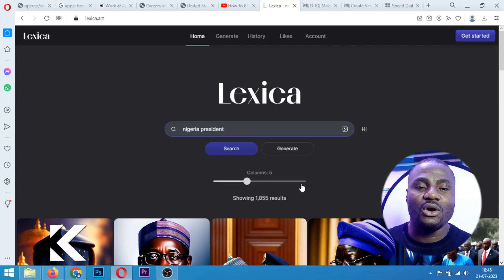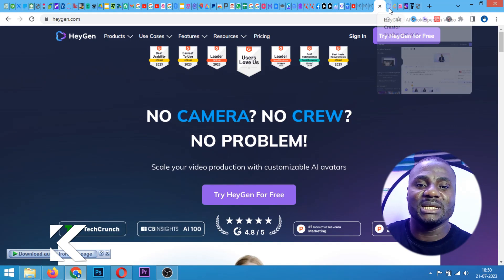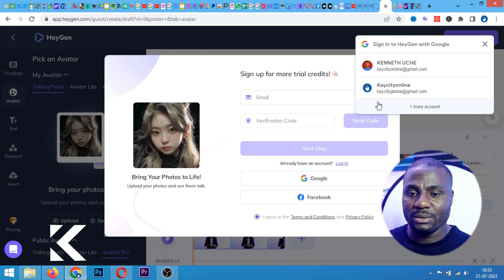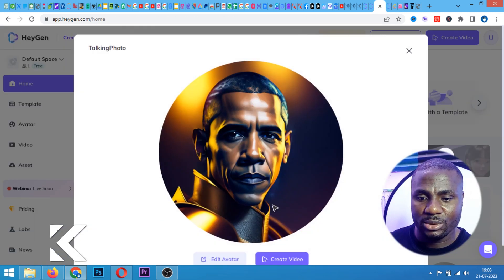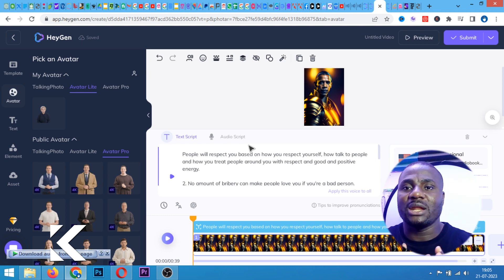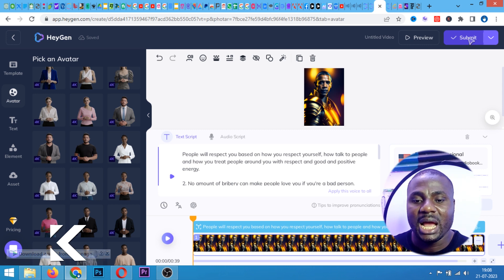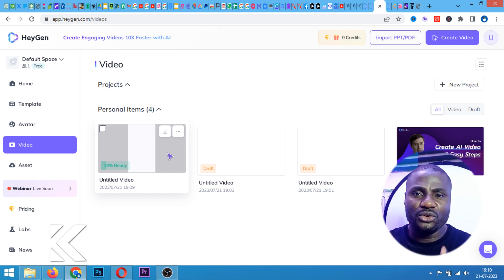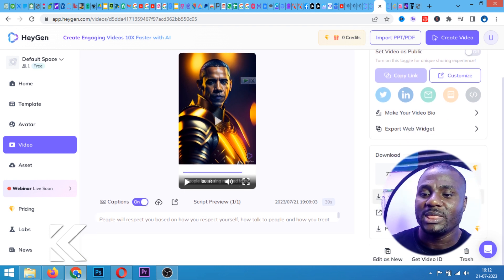How to Transform Still Photos into Talking Videos in 2 Minutes | Step-by-Step Tutorial in 2023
How to Transform Still Photos into Talking Videos in 2 Minutes | Step-by-Step Tutorial

 how to effortlessly transform your still photos into captivating talking videos within just two minutes. In this step-by-step tutorial, you'll uncover the secrets behind creating dynamic and engaging videos from your static images.
Are you tired of dull photo slideshows? Do you want to breathe life into your pictures and make them stand out in a unique way? Then this tutorial is exactly what you need. Discover the powerful capabilities of lexica.art and hygen.com as we guide you through the entire process.
Step 1: Introduction to lexica.art and hygen.com We'll begin by introducing you to the amazing software tools lexica.art and hygen.com. Learn about their features, functionalities, and how they can revolutionize your video creation process.
Step 2: Importing your Still Photos Learn the various methods of importing your still photos into lexica.art and hygen.com. Whether it's from your computer, cloud storage, or directly from your preferred social media platforms, we've got you covered.
Step 3: Customizing your Talking Videos Discover the extensive customization options available within the software. From choosing background music, adding text overlays, applying filters and effects, to adjusting the timing and transitions, you'll have complete control over your video's look and feel.
Step 4: Bringing your Still Photos to Life Witness the magic as we unveil how lexica.art and hygen.com transform your still photos into talking videos. Experience the seamless integration of audio and visual elements, turning your static images into dynamic masterpieces.
Step 5: Exporting and Sharing your Talking Videos After perfecting your creation, learn how to export your videos in high quality for various platforms and devices. Explore the different sharing options available, including social media integration, direct download links, and more.
Unleash your creativity today and bring your still photos to life with lexica.art and hygen.com! Transforming them into talking videos has never been easier or more exciting.

YouTube SEO-Optimized Hashtags